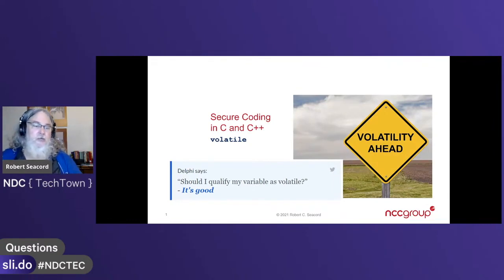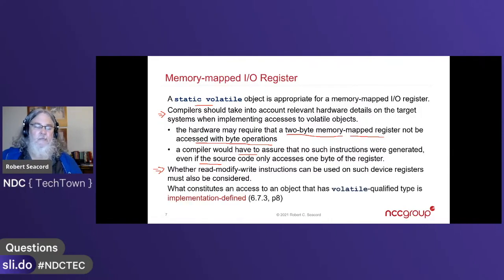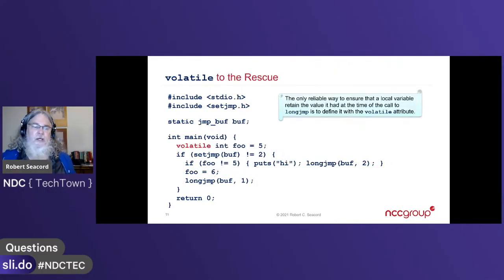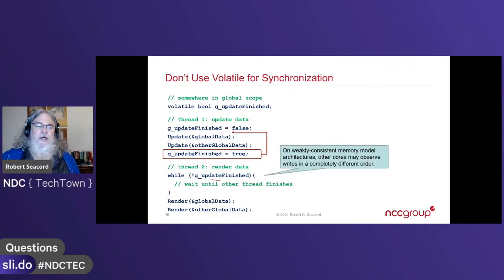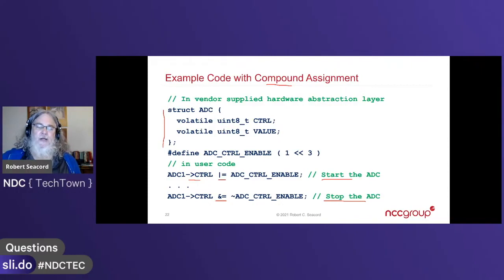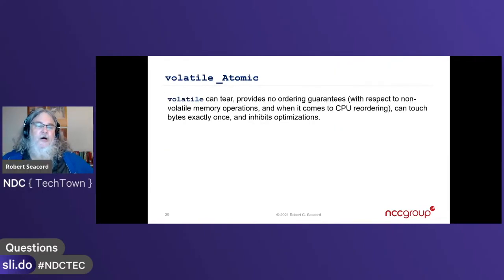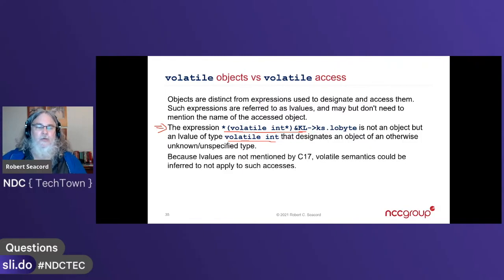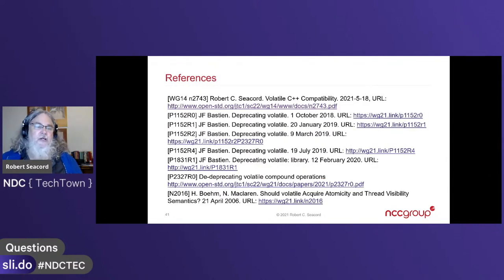Secure Coding in C and C++ - Volatility Ahead - Robert Seacord - NDC TechTown 2021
Volatile is revered as a sacred decree, yet little is known about what it actually means. Further, that knowledge is often disjoint from how volatile is actually used. This talk explains where volatile is useful, how we got to where we are, present what the C and C++ standards say and how they got there, and finally suggest how the standards might be revised. Agenda: Historic context volatile objects vs volatile access volatile semantics Deprecating volatile Inter-thread Communication Shared Memory